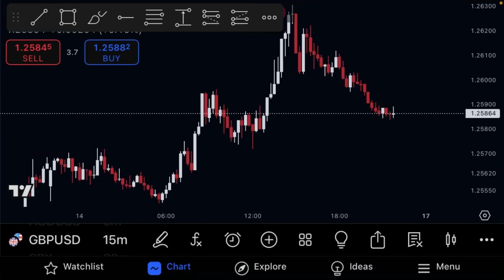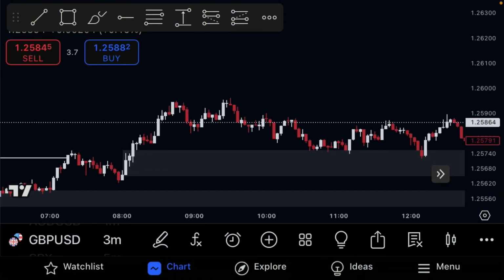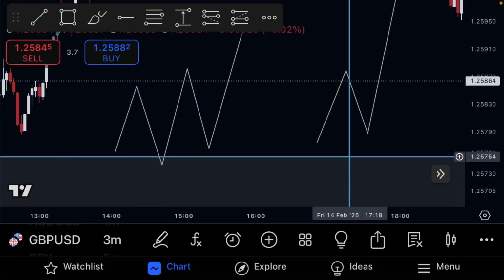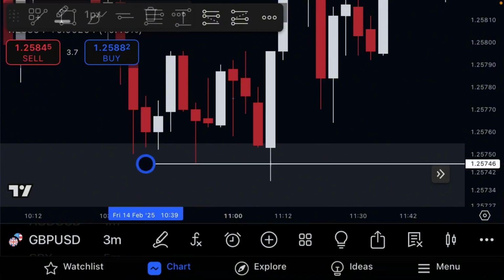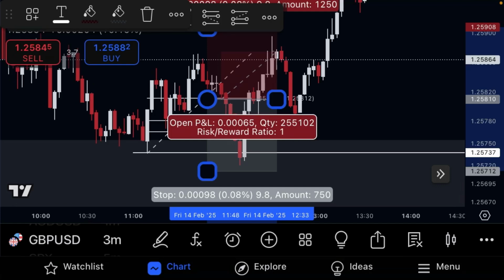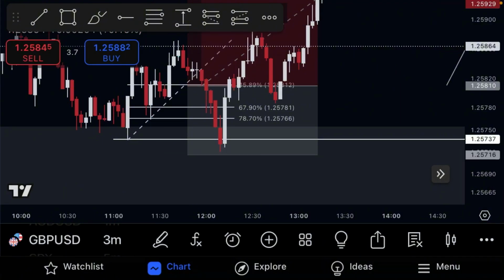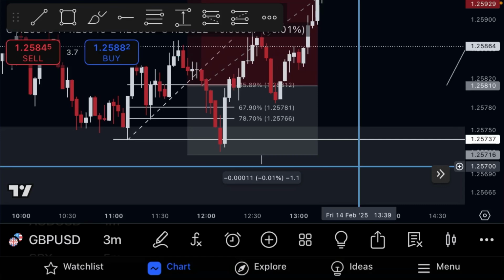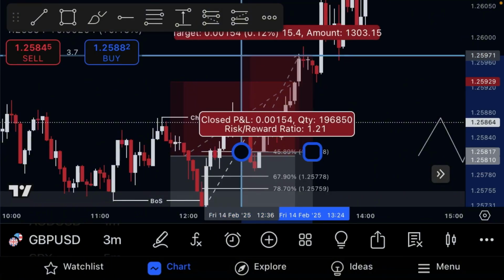The right spot to place your stop loss (stop loss hunt)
Dynamic strategy is now $100 ☑️ this is your path way in becoming a successful trader :

In this lecture , we unveiled the truth about the best spot where your stop loss should be to avoid be kicked out of the entire market.
Watch till the end to get the full details.